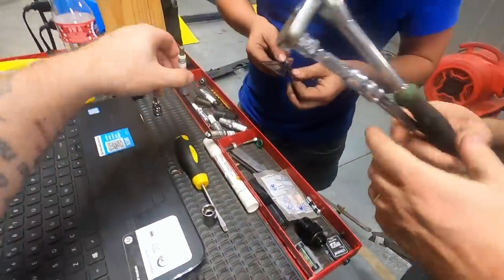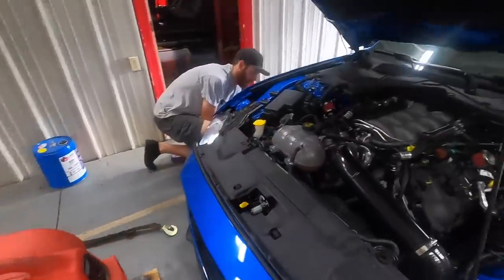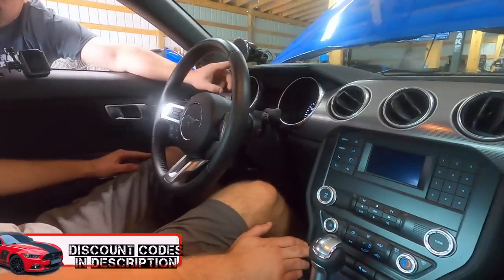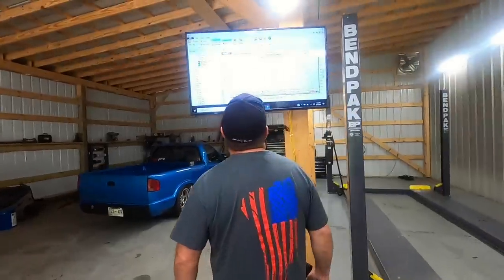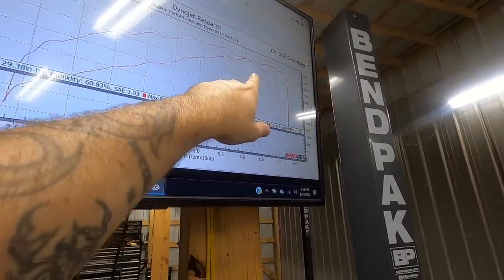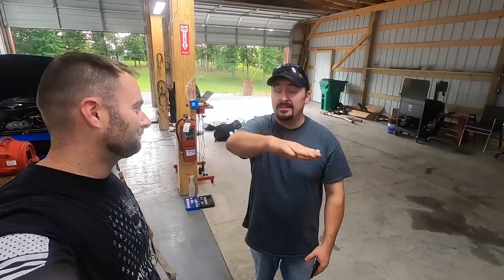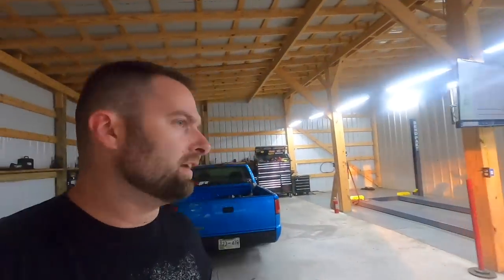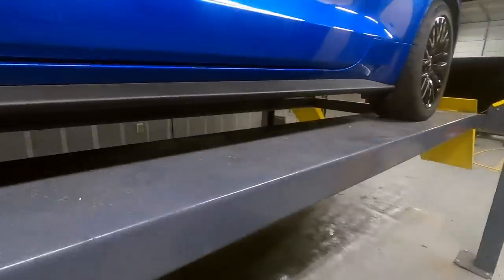SNEAKY 2020 Mustang on Dyno has "HIDDEN" TWIN TURBO'S *Makes HUGE POWER!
LIST OF MODS to my 2019 Ford Mustang GT:
Hellhorse Performance Twin Turbo (Sleeper kit) with Comp 6467's
BMR Suspension (Drag/ Lowering Springs, K-Member, Vertical Links, Cradle Lockouts, Toe Rods, etc..)
DriveShaft Shop 2000hp rated Axle Halfshafts & 1000+ rated Driveshaft
Corbeau FX1 Race Seats w/ Fat Fab Mounts
Anderson Composites Carbon Fiber Mustang SA Type Hood & GT350 Style Spoiler
Palm Beach Dyno Tune for 93 & E85
Circle D 258 Stall Converter
Custom Car Wrap, Roof & Mirrors